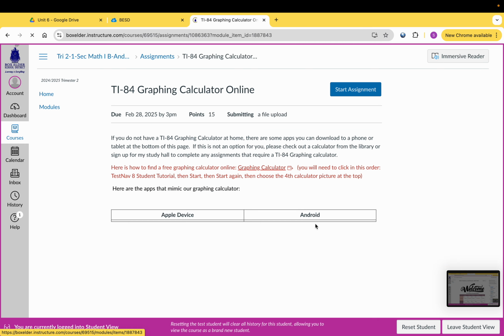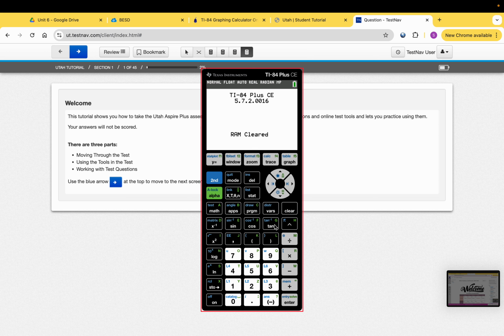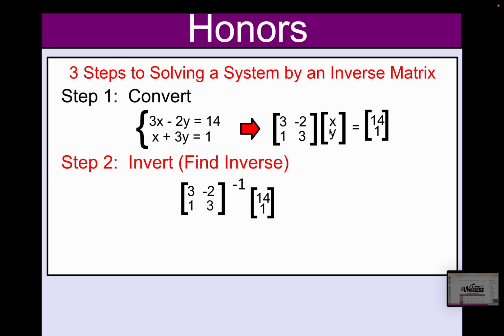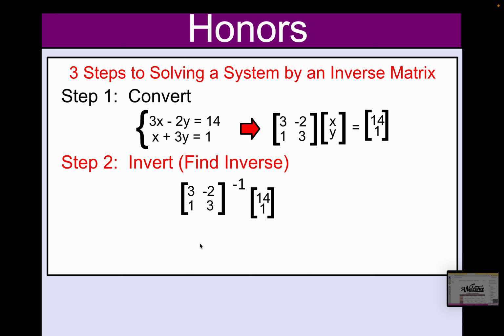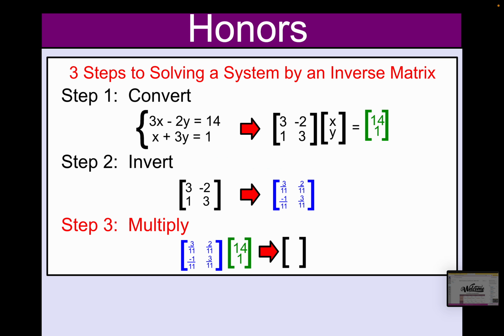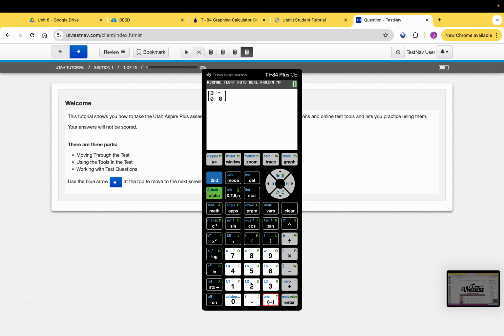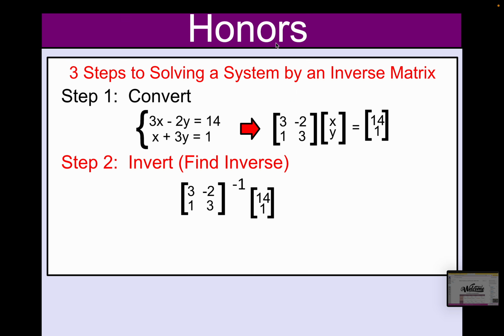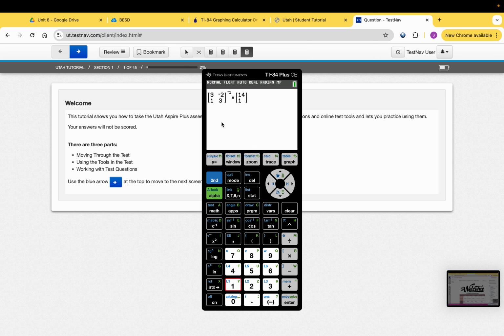Solving Systems of Equations with Matrices--TI-84 Calculator Edition